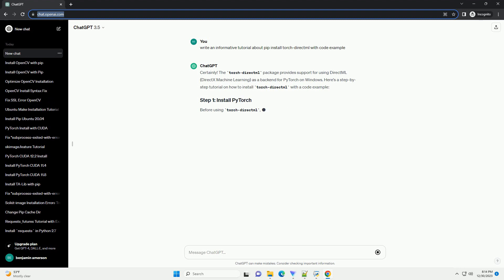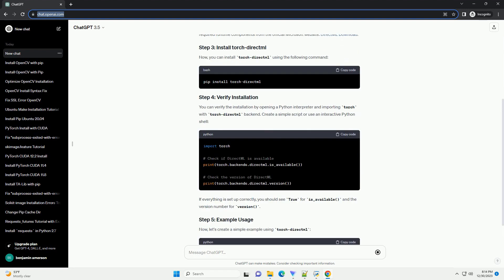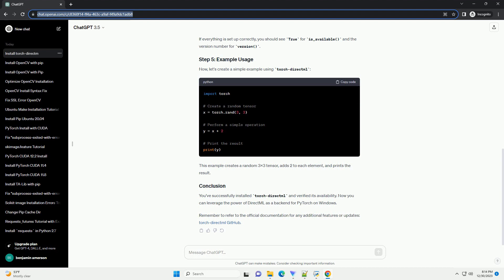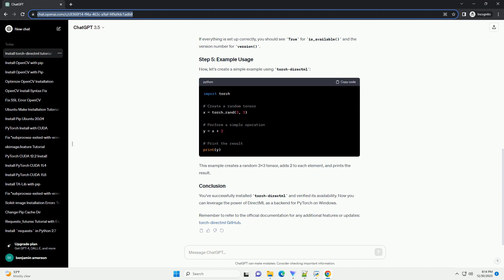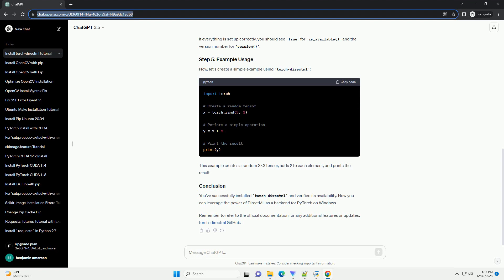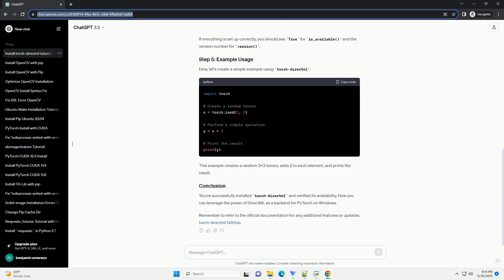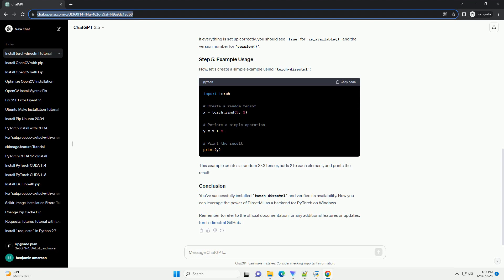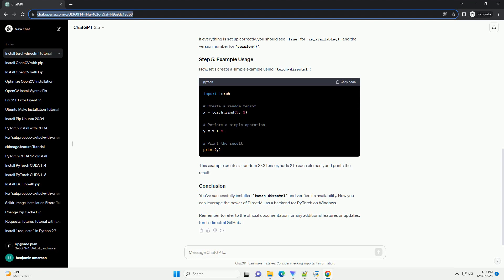pip install torch directml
Certainly! The torch-directml package provides support for using DirectML (DirectX Machine Learning) as a backend for PyTorch on Windows. Here's a step-by-step tutorial on how to install torch-directml with a code example:
Before using torch-directml, make sure you have PyTorch installed. You can install it using the following command:
Make sure you have the necessary dependencies for DirectML.
Now, you can install torch-directml using the following command:
You can verify the installation by opening a Python interpreter and importing torch with torch-directml backend. Create a simple script or use an interactive Python shell:
If everything is set up correctly, you should see True for is_available() and the version number for version().
Now, let's create a simple example using torch-directml:
This example creates a random 3x3 tensor, adds 2 to each element, and prints the result.
You've successfully installed torch-directml and verified its availability. Now you can leverage the power of DirectML as a backend for PyTorch on Windows.
Remember to refer to the official documentation for any additional features or updates: torch-directml GitHub.
ChatGPT